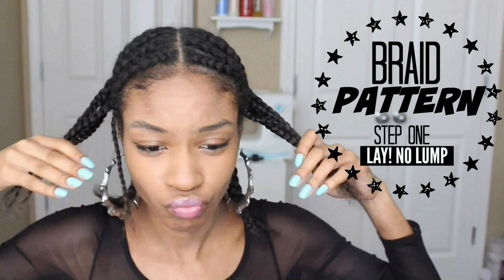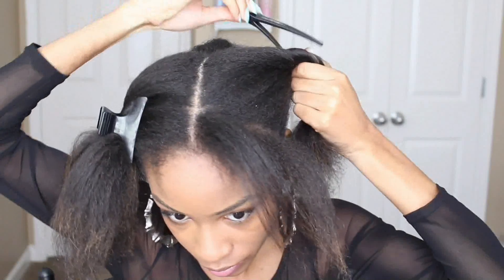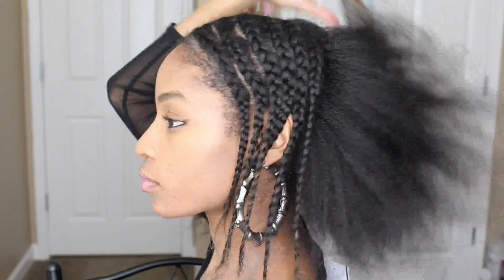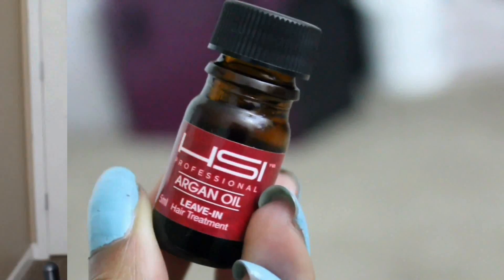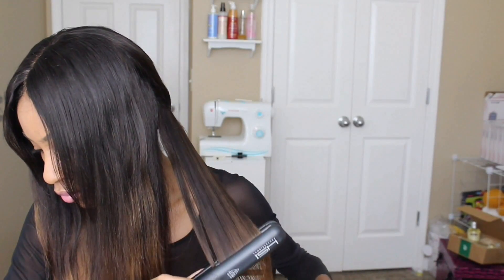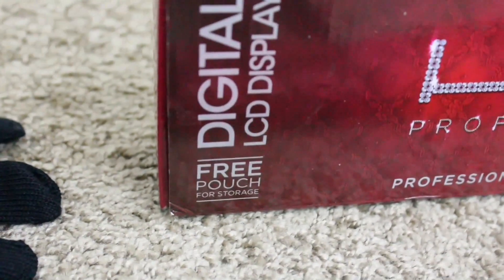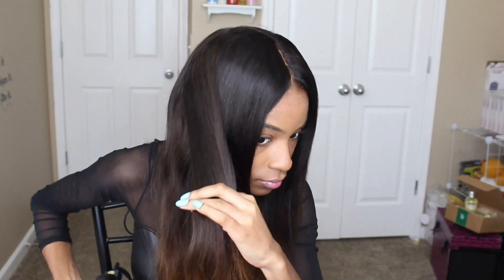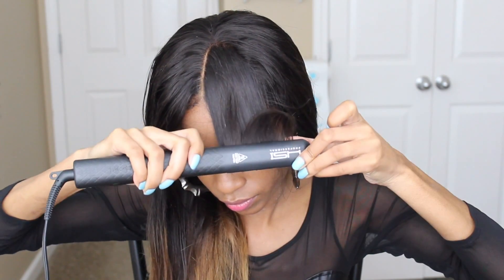How to Wear Natural Hair Under Wigs► Natural Hair Protective Styles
Here's How to Wear Natural Hair Under Wigs! I'll show you How to Wear Natural Hair Under Wigs with little to no experience! Gone are the days of bulky looking wigs and heat damage!

➜ HSI Professional Ceramic Flat Iron
➜ HSI Professional Argan Oil Leave-in
➜ HSI Professional Thermal Protector
➜ True Glory Brazilian Bodywave Hair
(similar hair link)

::::::::::::::OOTD::::::::::::::
➜ Black Sheer Peplum Dress (similar dress)
➜ Silver Bamboo Earrings
➜ MAC Concealer NC45
➜ NYX Mega Shine Lip Gloss: Sugar Pie
➜ Obsessive Compulsive Cosmetics Nail Lacquer: Pool Boy
➜ Maybelline New York Fit Me! Foundation, 320 Honey Beige
➜ Hair Combs
➜ Single Prong Alligator Hair Clips
➜ Wide Butterfly Clamp Clips
➜ Denman Cushion Brush